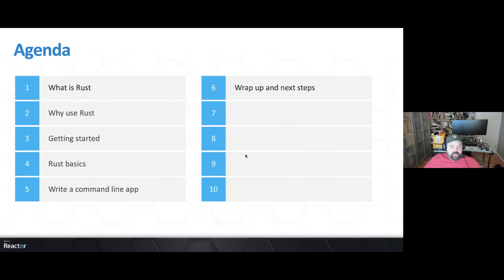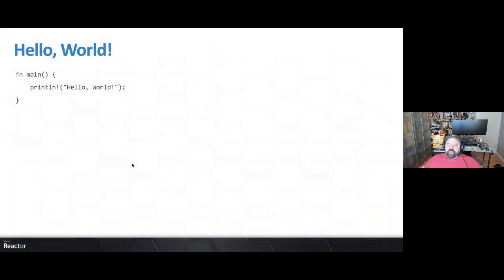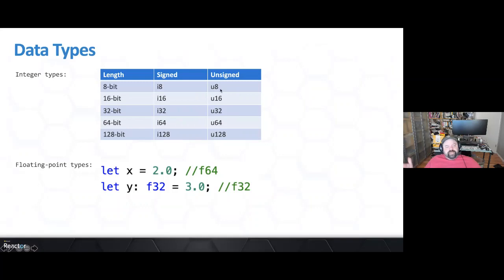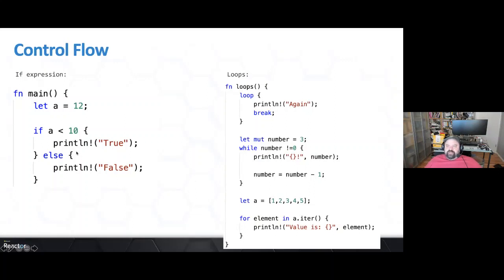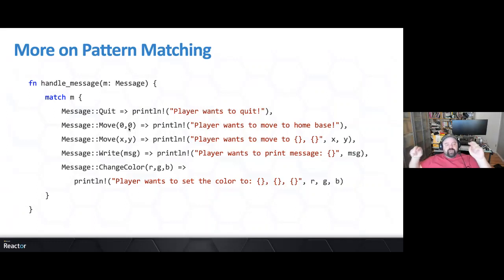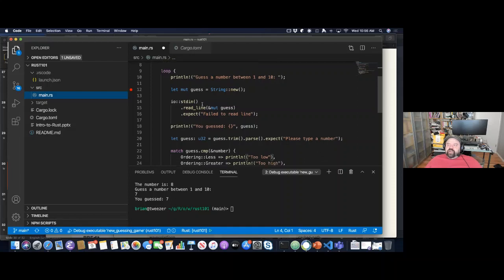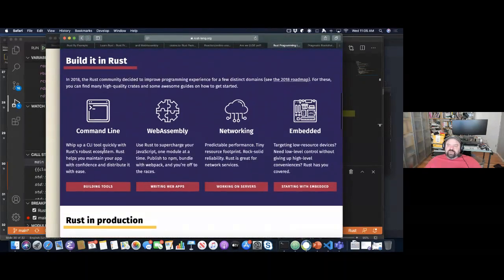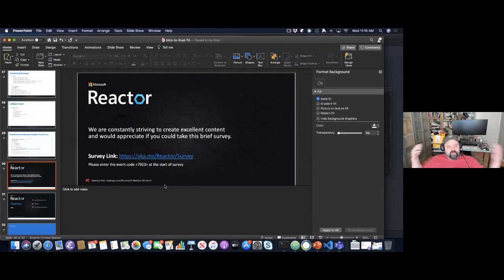Rust Programming Basics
Rust is a programming language that empowers developers to build reliable and efficient software. It is fun to write, easy to read, and high performing. In this workshop, we will explore how to start coding in Rust. This workshop will require you to use VS Code and the Rust extension to write code.

[eventID:7920]